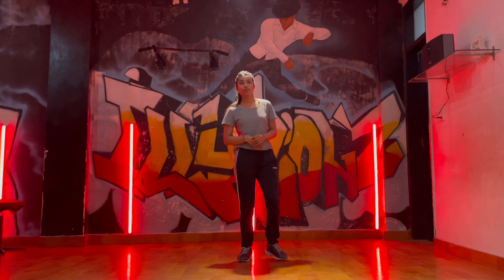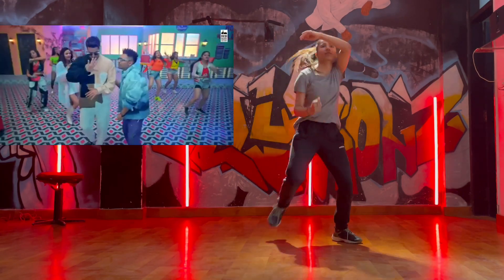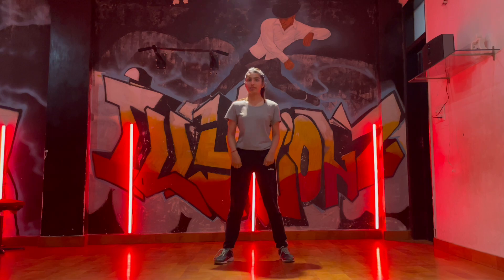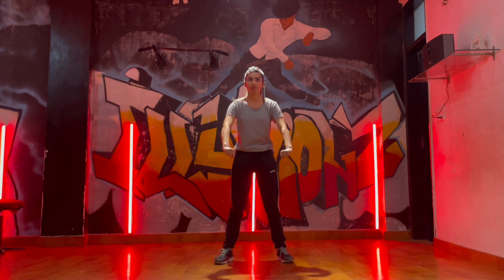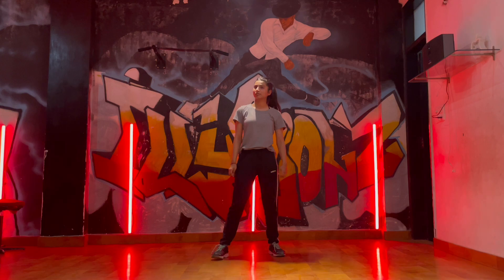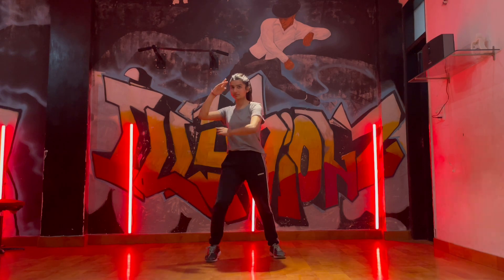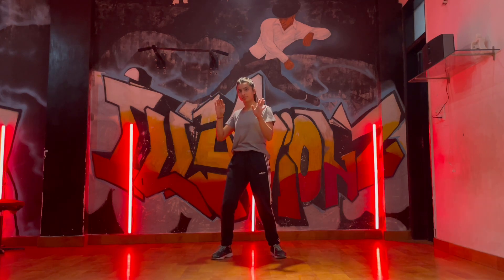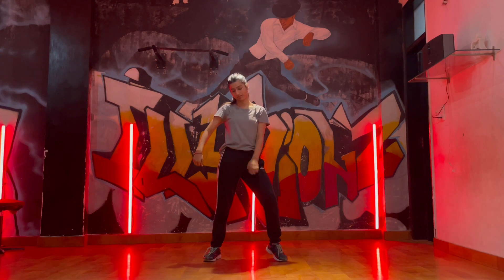Tony Kakkar - Tera Suit Dance hook step tutorial | Aly Goni & Jasmin Bhasin | Anshul Garg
Greeting to all
We are here with our new terasuit dancetutorial featuring

Anshul Garg Presents Tera Suit by Hit Machine @Tony Kakkar starring Aly Gony & Jasmine Bhasin in the video.

Singer - Tony Kakkar
Lyrics - Tony Kakkar

Featuring - Tony Kakkar, Aly Goni & Jasmin Bhasin
Producer - Anshul Garg

Video: Gurdas Media Works
Directors: Parth & Gurdas
Video Supervisor: Raghav Sharma
Dop: Shinda Singh
Project Manager: piyush Chandak
Ad: Navdeep & Sunny

Lyrics
DUM DUM DUM DIGA DIGA ,DUM DUM DUM DIGA DIGA
MAUSAM HAI BHEEGA BHEEGA ,MAUSAM BADA RIGHT
TERE SAATH MEIN LUKKA CHIPPI KHELUNGA
DIN DHAL JAANE DO, AANE DENA NIGHT

TERA SUIT BADA TIGHT ,PAANCH FOOT KI TERI HEIGHT
USPE KARTI REHTI FIGHT, BABY PYAAR BHI KAR LENA

JADE SUIT MEIN BADE NAGINE BADE NAGINE YAAR HAIN
FAN TERA HARYANA U.P M.P AUR BIHAR HAI
JO BHI GORI BOLE HUMSAB KARNE KO TAIYYAR HAIN
HONTH SE HONTH MILA KE KARTI SEEDHA DIL PE WAAR HAI
TERE SAATH MEIN RANI HOLI KHELUNGA
MAAROON PICHKARI HOKE LEFT HOKE RIGHT

ISHQ SAMANDAR MAJE HAI DETA DOOBI DOOBI REHTI HAI
DOOB DOOB KE SEENE SEENE SATT SATT KE REHTI HAI
YAAR BADA MAJBOOT GHANA PAR TUJHPE POORA LATTUU HAI
TU BHI BILKUL KAM NAYI HAI AISI HAI THODI WAISI HAI
TONY KAKKAR HOON MAIN RANI LUDO KHELUNGA
DEKH JALDI MAT KARIYO MAANA TERI U.K DI FLIGHT